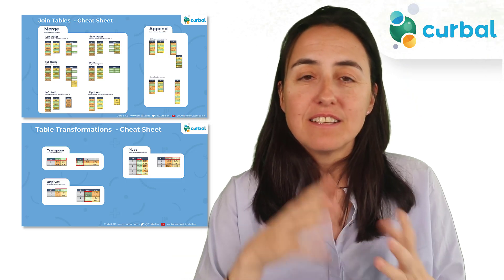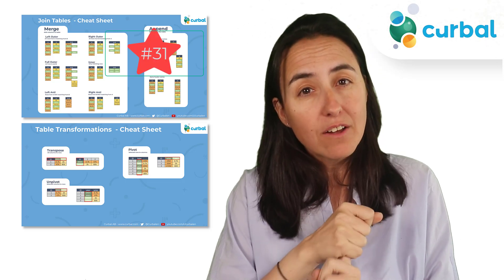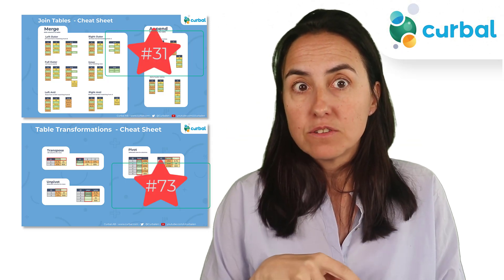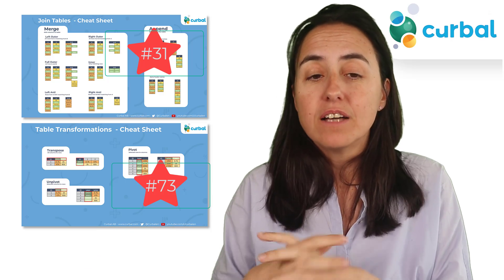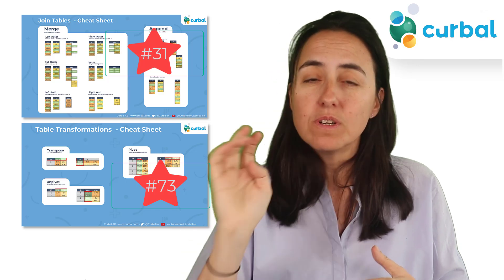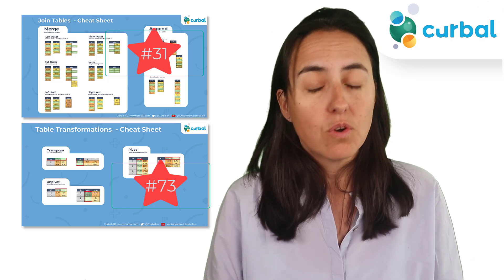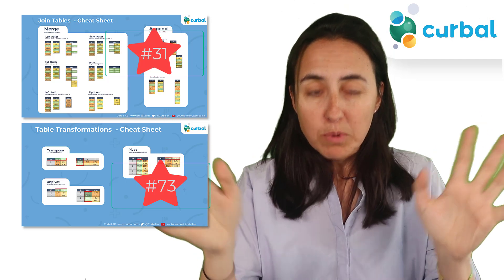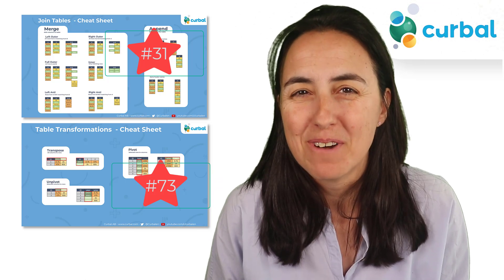2 FREE Cheat Sheets for Power BI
Confused about what joins to use when merging tables? How about what is the difference between pivot and unpivot?

These cheat sheets will help you remember and understand the difference in no time.

and remember the sheets are available for download at the download center, grab #31 and #73!